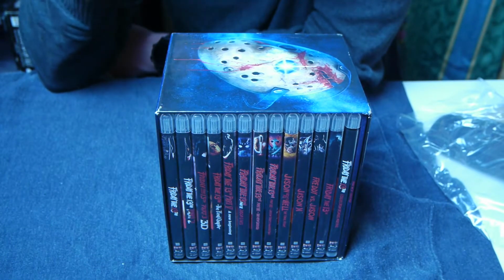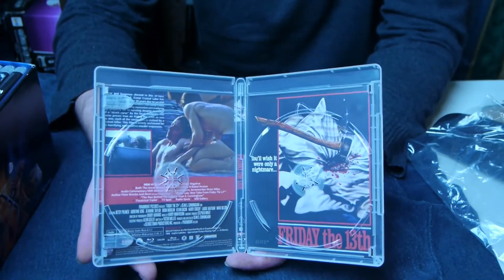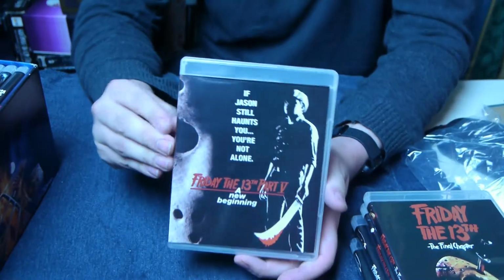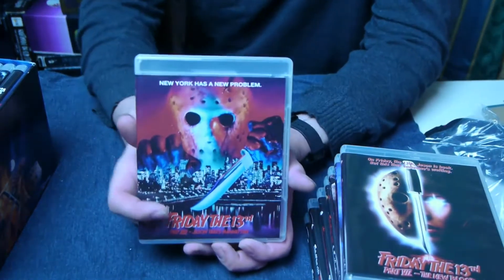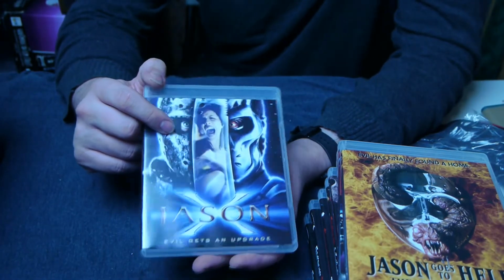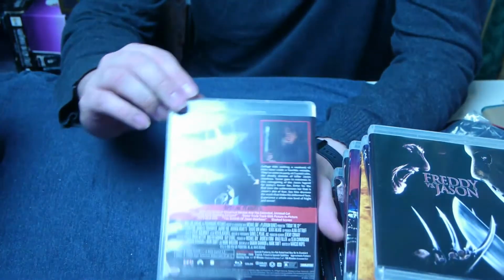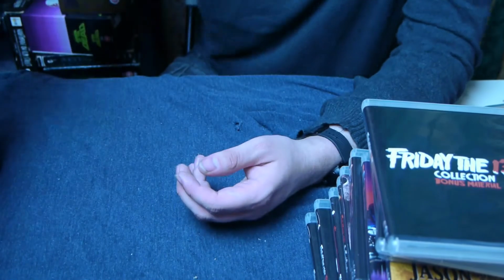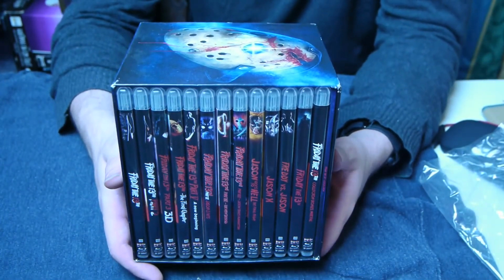Revisited: Friday The 13th Scream Factory box set (Blu-ray)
Enjoy and take care guys :)!